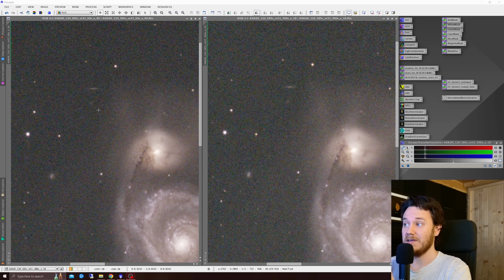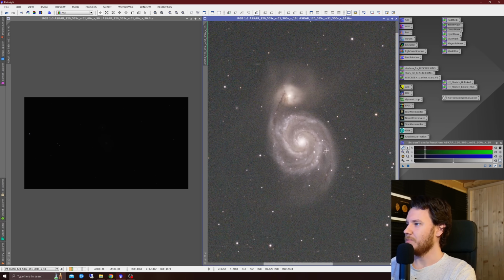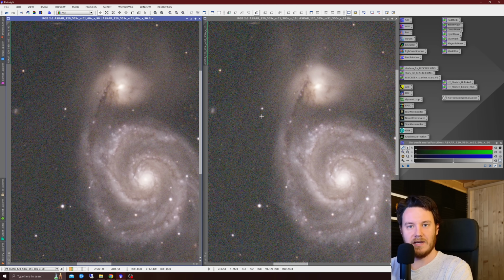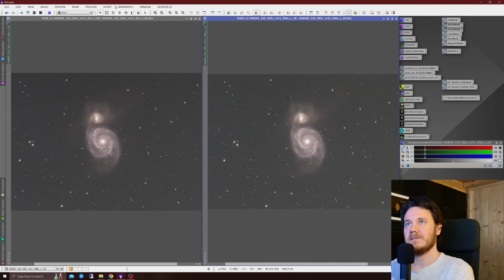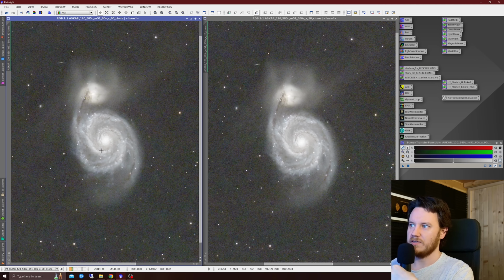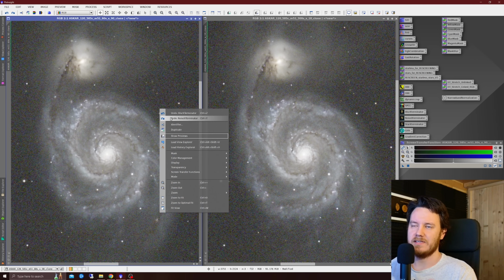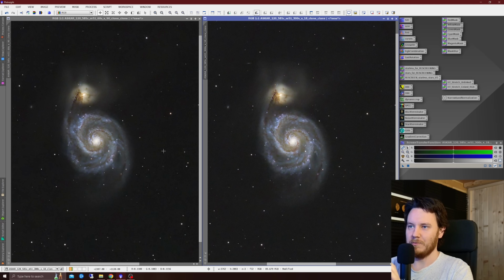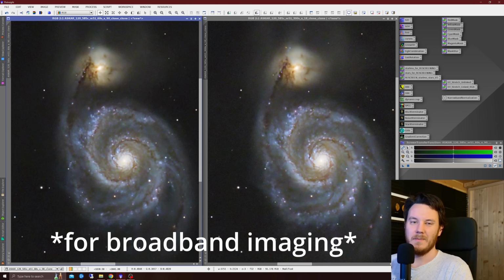Long VS Short Exposures in Astrophotography - Broadband at F/7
Part 3 of a multi-part series attempting to address this question! :-) Follow for more!

Equipment -
Askar 120 APO
Player One Uranus-C Pro
UV/IR cut filter (Baader)

Gaming channel (will be reborn soon!)